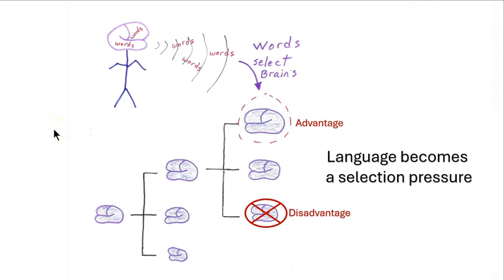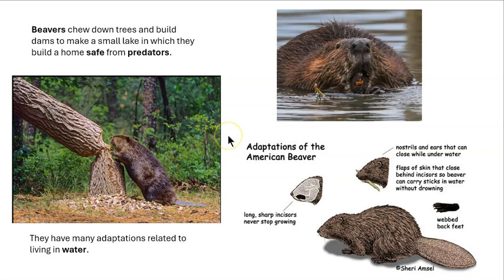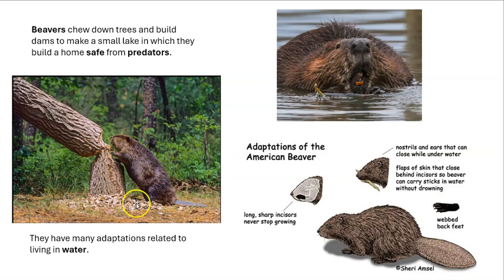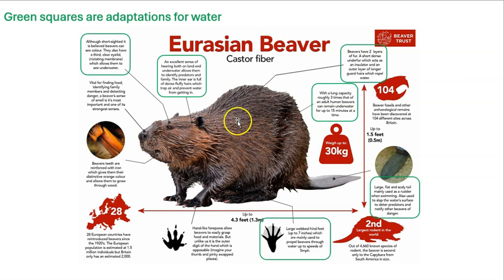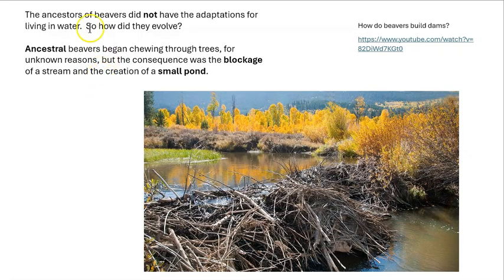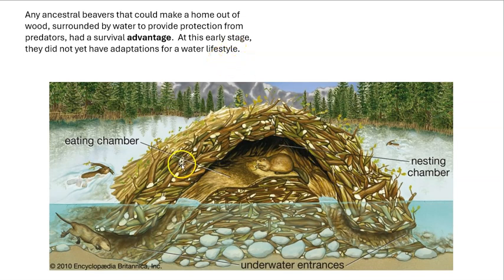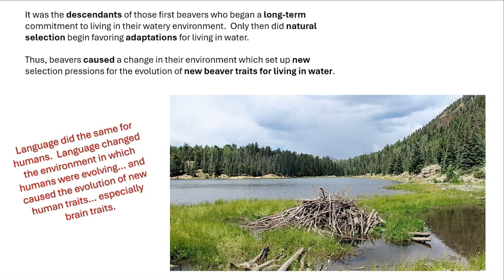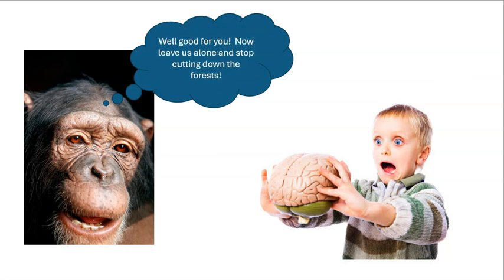Becoming Human: Niche construction